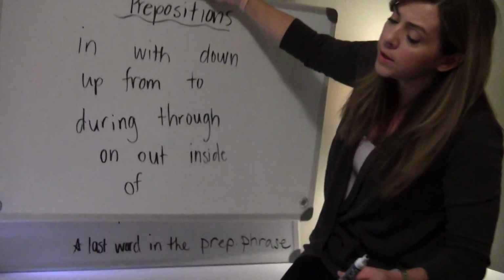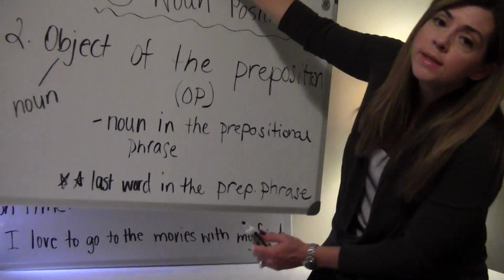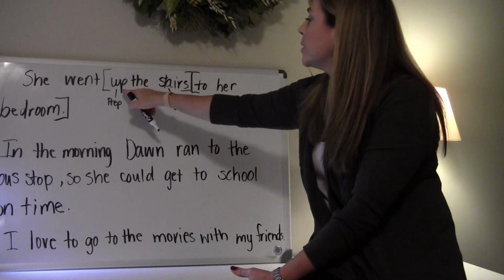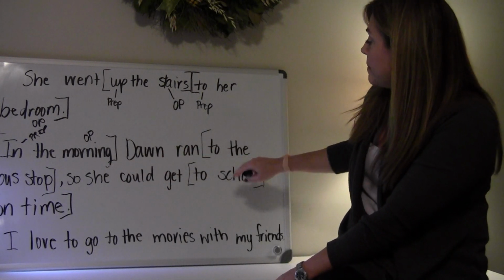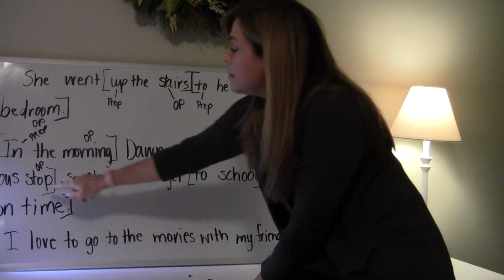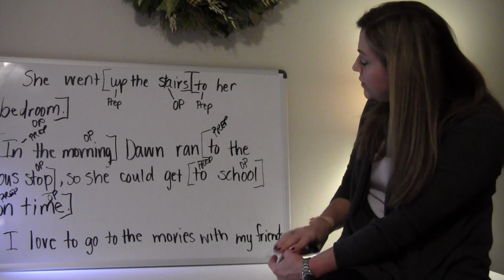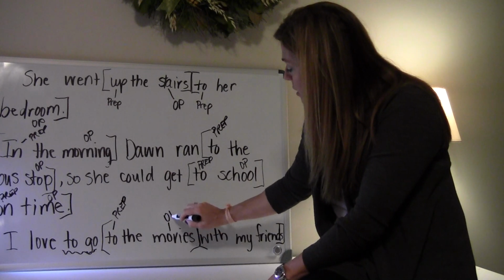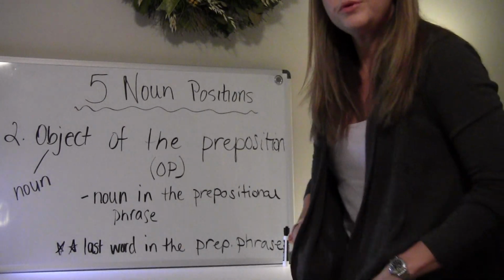Noun Position 2: Object of Preposition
Prepositions
Prepositional Phrases
Object of the Preposition (OP)